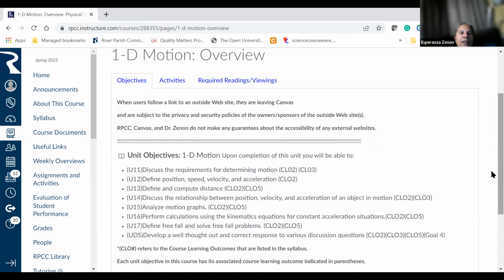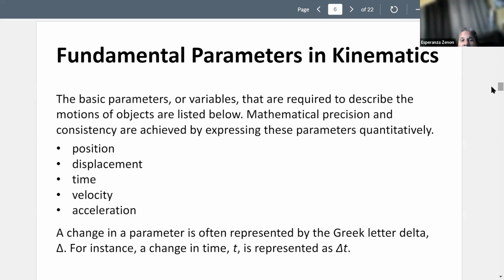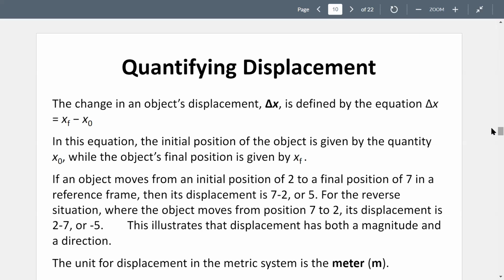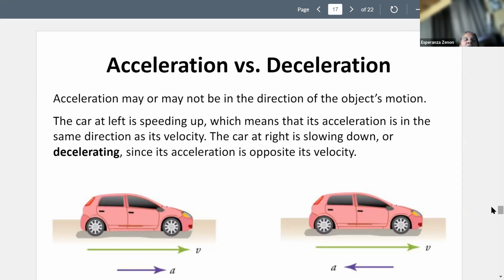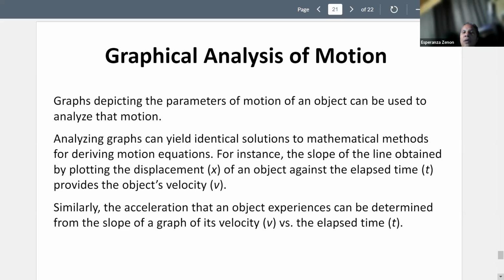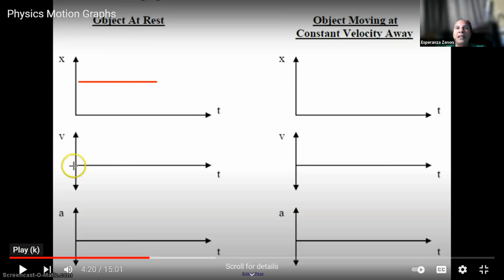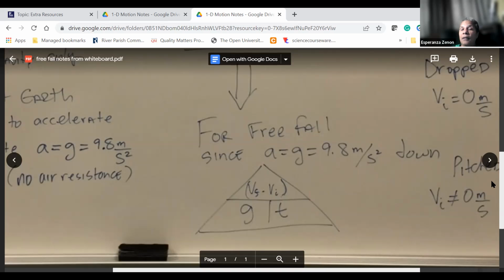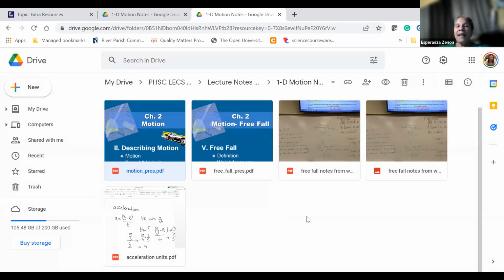PHSC 1010 S01 8 Feb 2022